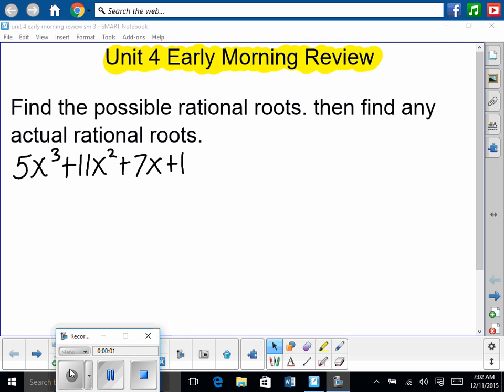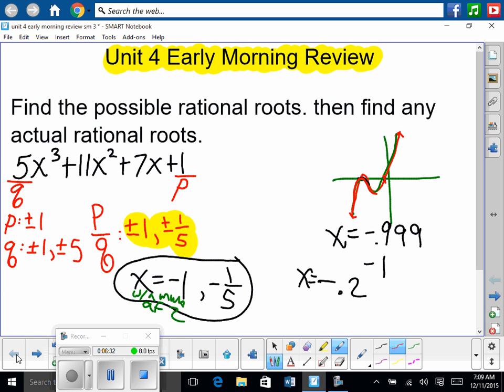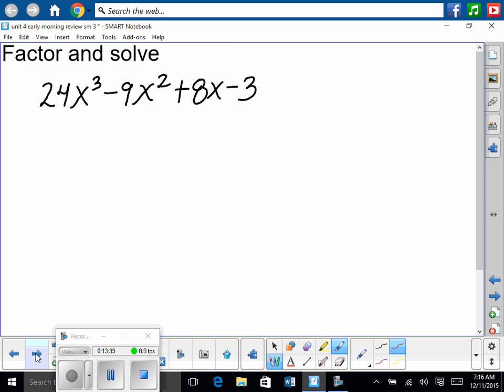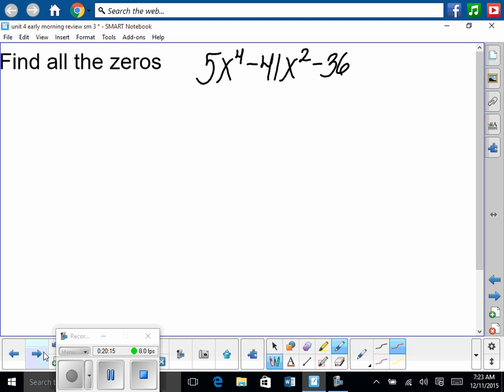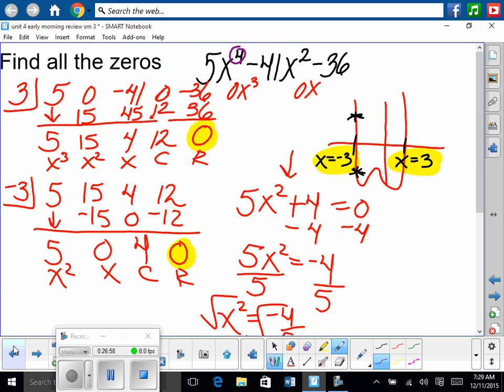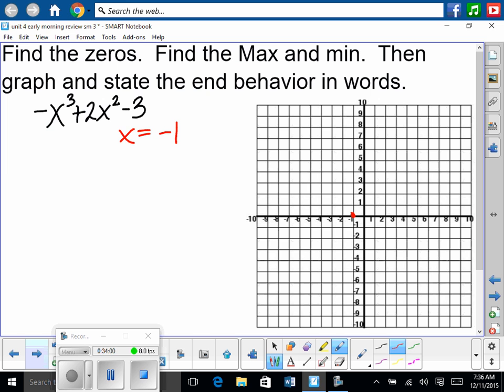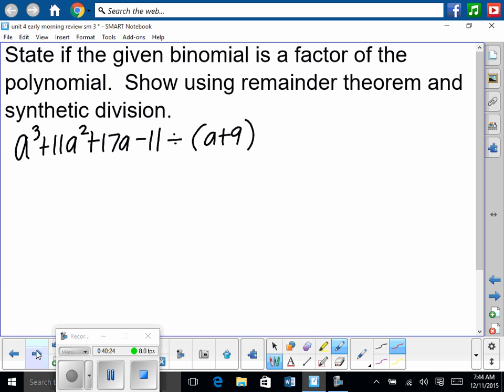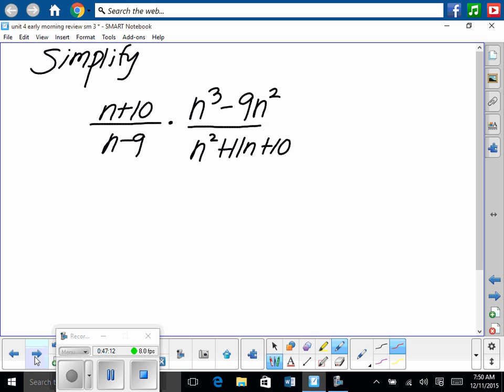unit 4 early morning review sm 3